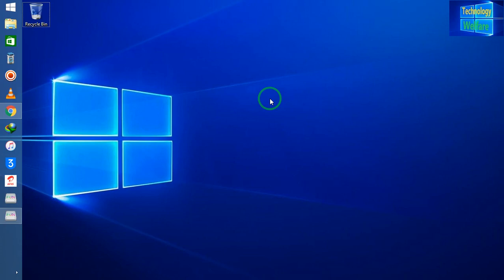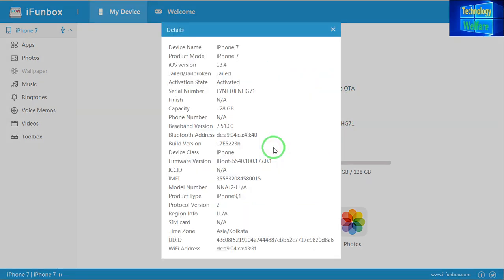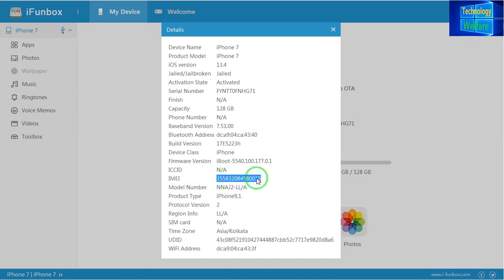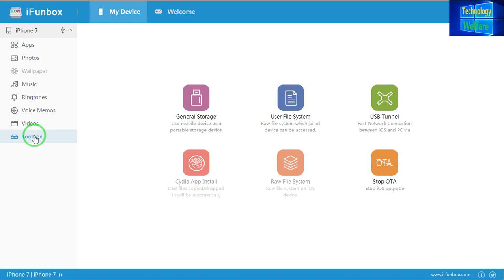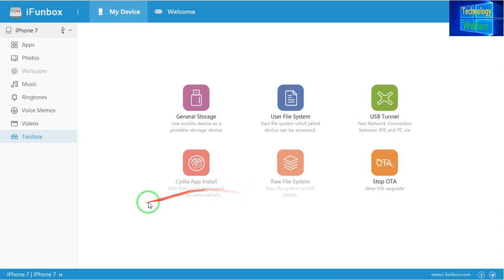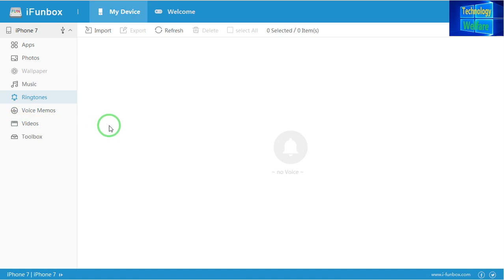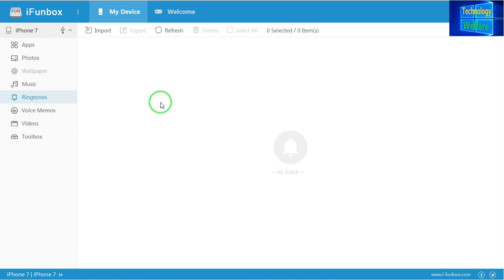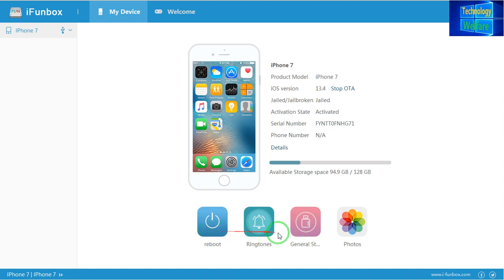iFunbox -Best File Menager and App Management Tool for IOS Devics on Windows/Mac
iFunbox | the File and App Management Tool for iPhone, iPad ...